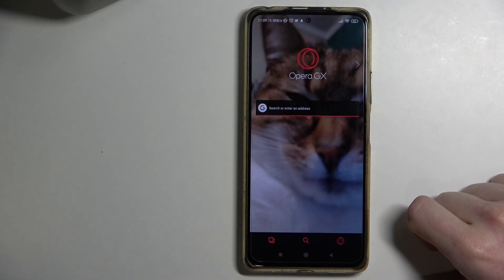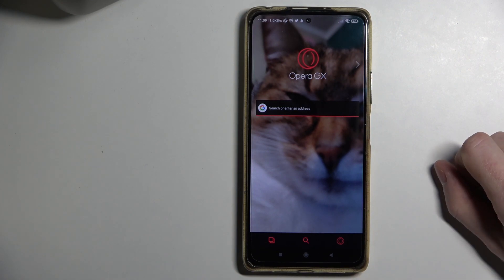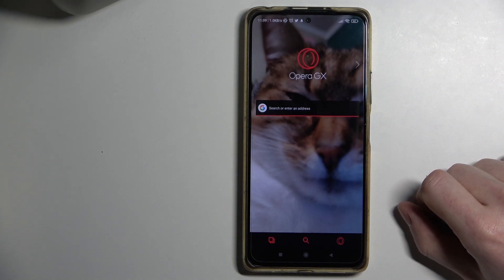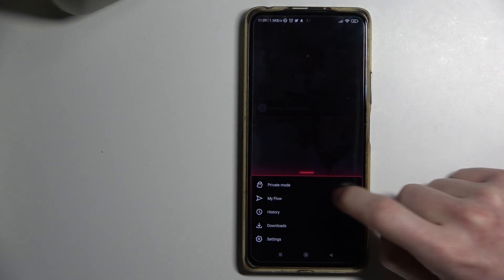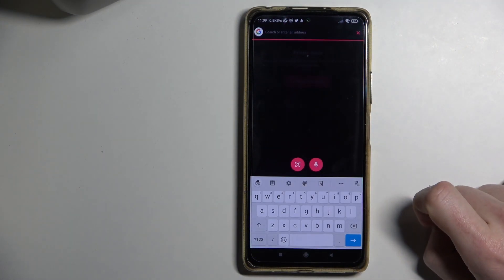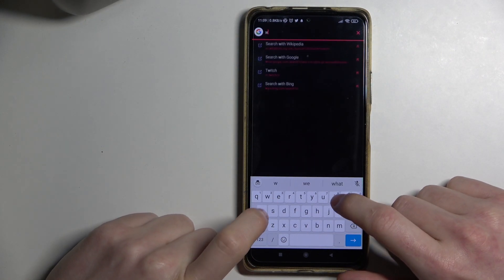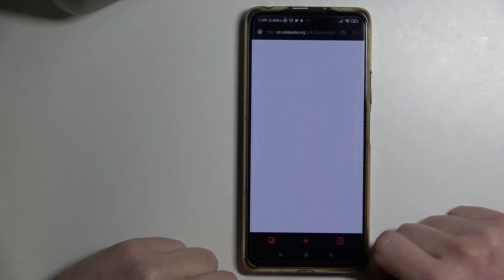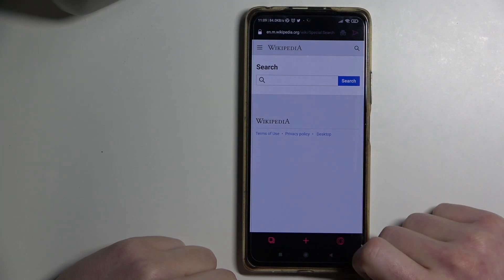Opera GX Mobile - How To Open Incognito Private Mode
Learn more about Xiaomi Redmi Note 10 Pro
Our video here shows you how you can go to private mode, or just open incognito tab, which allows your browser to not save any website or information while using it. That's one of the many settings that this browser has to offer. You can customize your browser to your liking by watching this or many other tutorials that explain all of the settings and options of Opera GX!

Opera GX how to open incognito tab?
Opera GX how to change private mode ?
Icognito mode Opera GX
Private mode Opera GX
Incognito Tab Opera GX